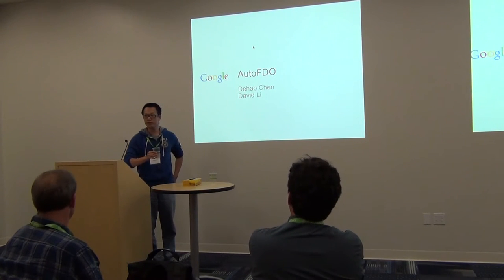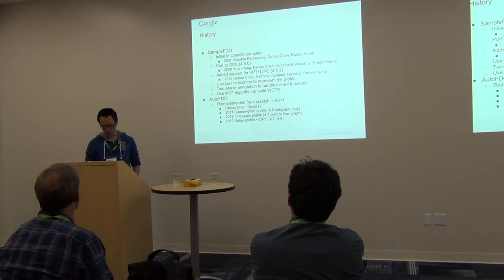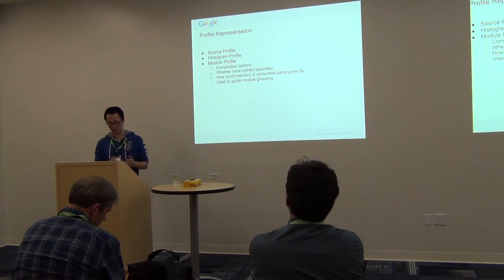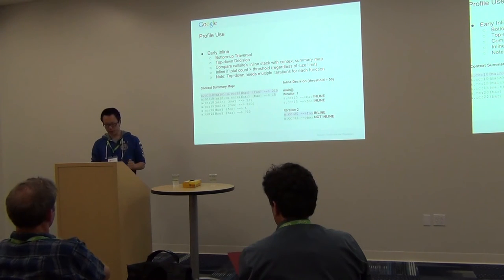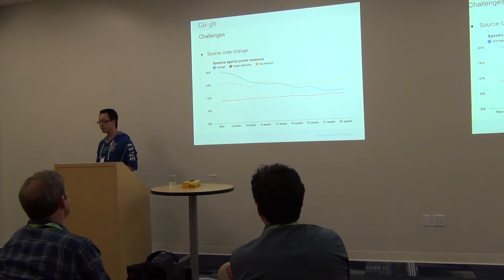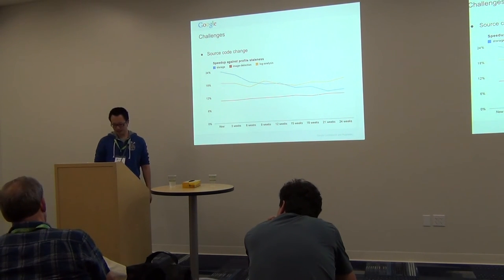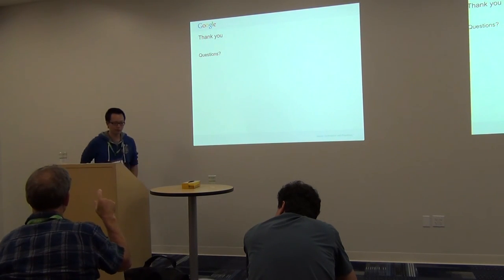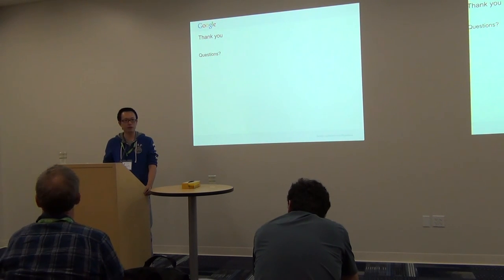Cauldron 2013 - AutoFDO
Presenter: Dehao Chen

Abstract:
In traditional FDO, instrumentation is used to collect profile.
Because instrumented binary is slow, it cannot be deploy in
production. Also the profile is tightly coupled with compiler IR thus
is not good at tolerating source changes. We designed and implemented
AutoFDO to mitigate these problems. We use sampling based approach to
collect profile, and use debug info to represent the profile. In this
presentation, we will introduce the design, implementation and
performance tuning of AutoFDO, and lessons we have learned while
making it usable in real production.